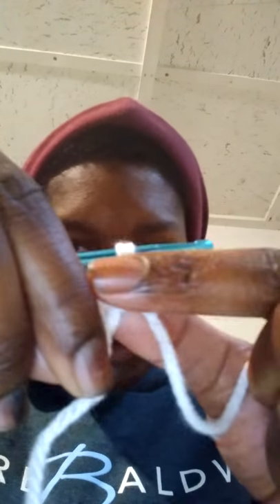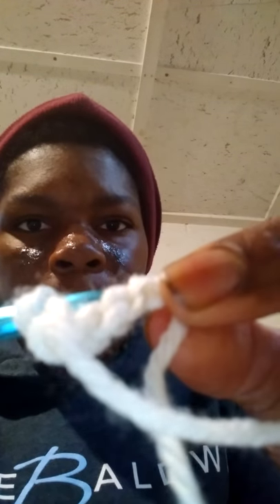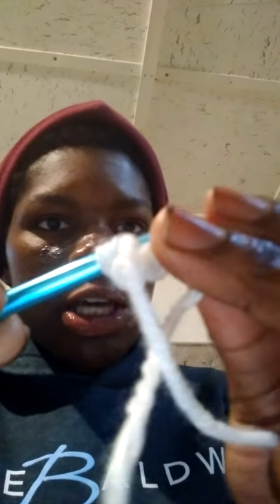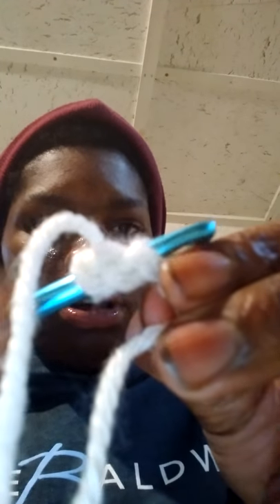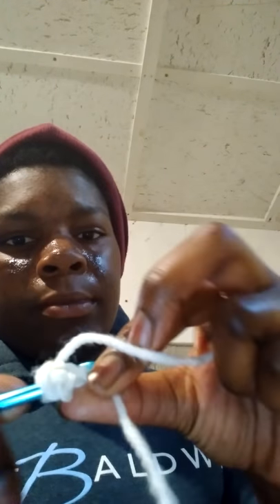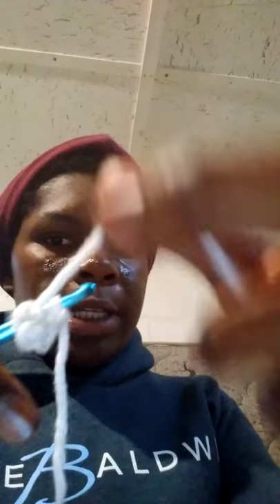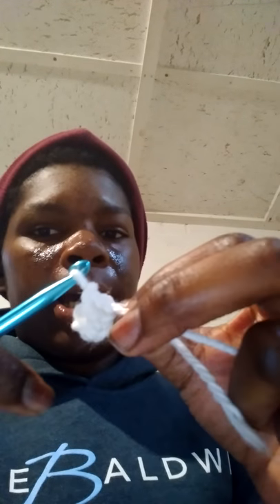Single stitch crochet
I made a detailed video on how to do a single stitch and also how chain to start crochet the single stitch.